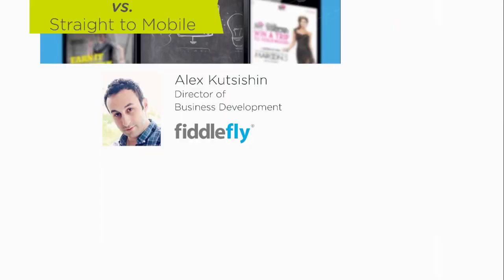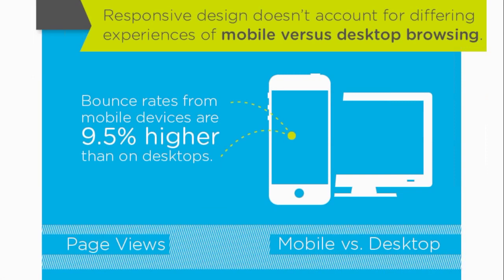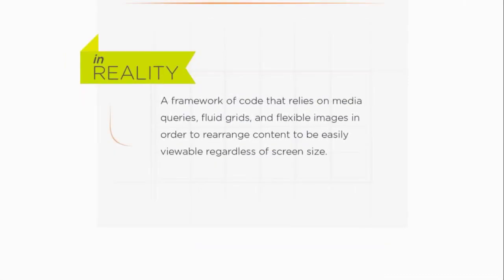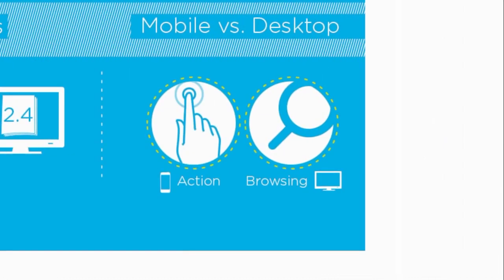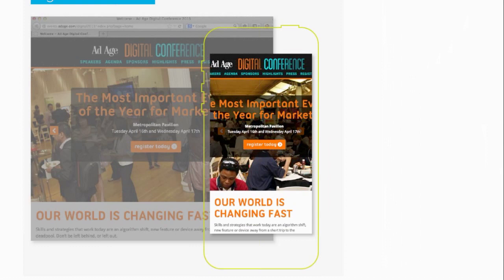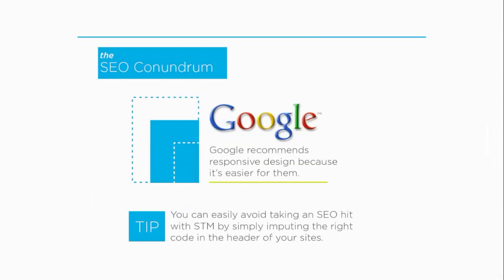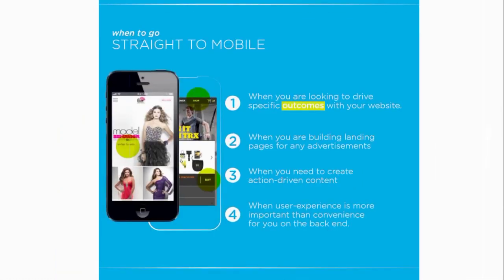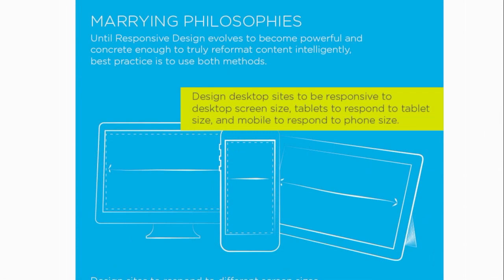Responsive Design vs. Straight to Mobile 3-5-13 1.07 PM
Responsive Design vs. Straight to Mobile